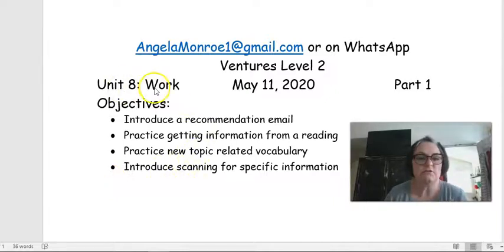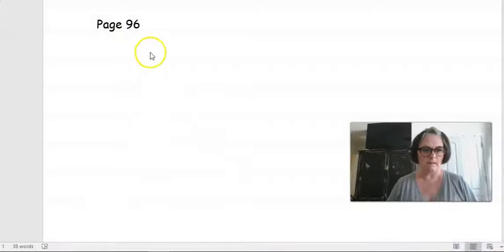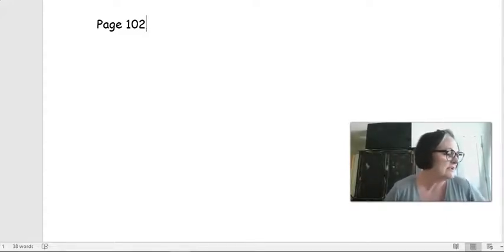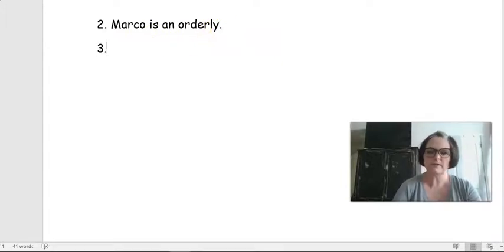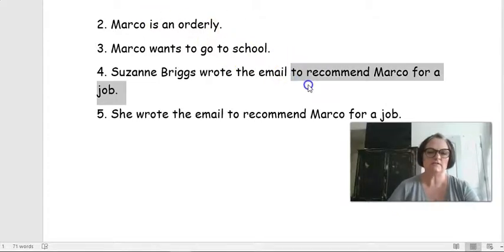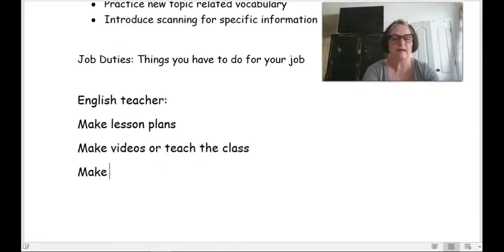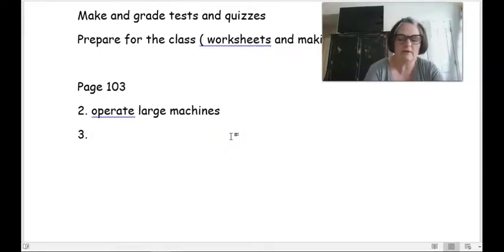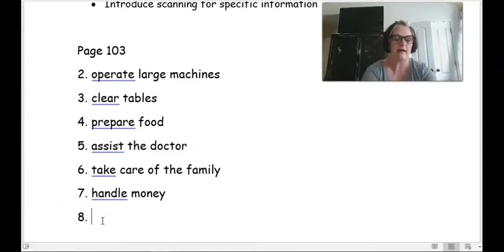Monroe, Angela Buford Ventures 2 20200511 Part 1